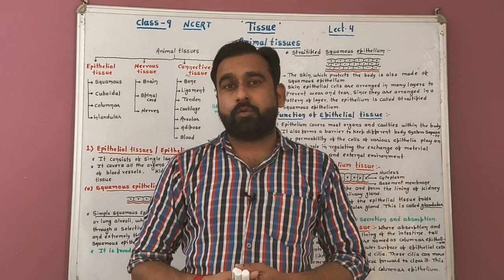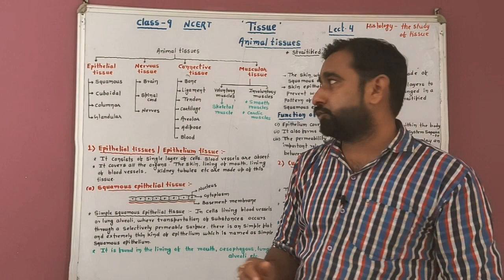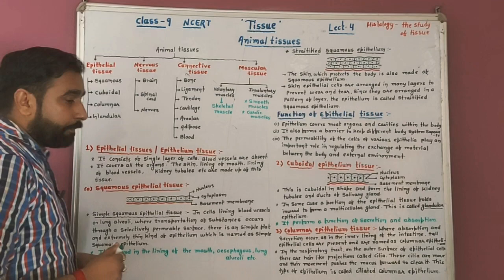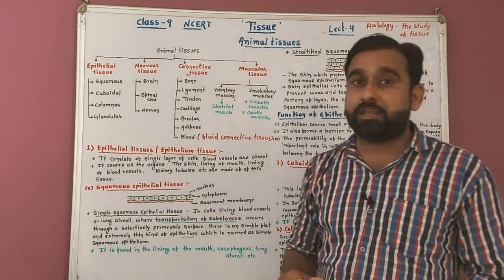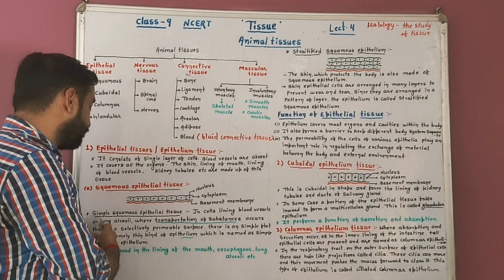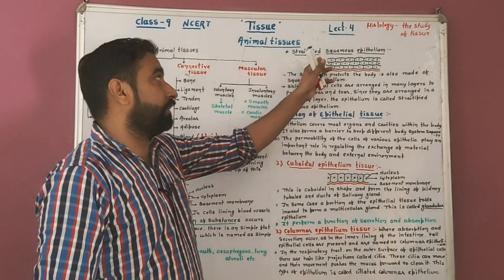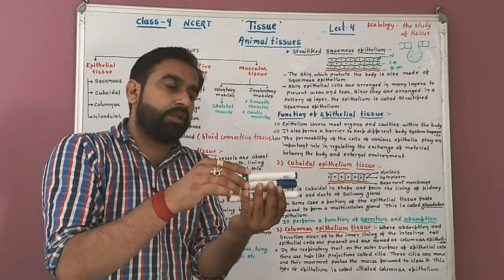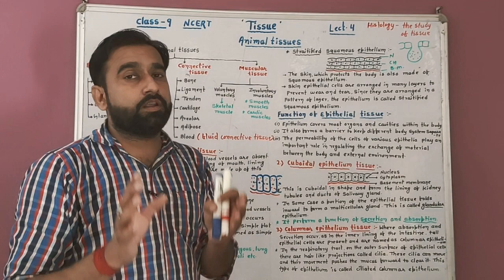Score 100% in Biology Tissue Class-9 NCERT Chapter 2 ANIMAL TISSUES Lecture 4 KVS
Animal tissues
Epithelial tissue- squamous, cuboidal, columnar, glandular
Nervous tissue- nerves
Connective tissue- Bone, Ligament, Tendons, cartilage, Areolar, Adipose and Fluid connective tissue- Blood
Muscular tissue- Skeletal muscles or voluntary muscles
Smooth muscles or involuntary muscles
Cardic muscles